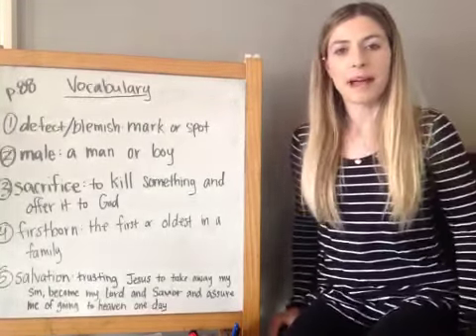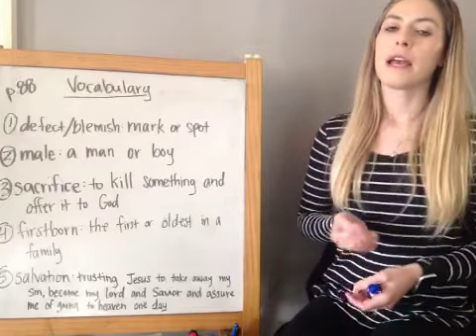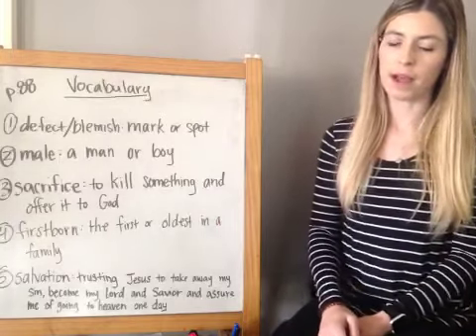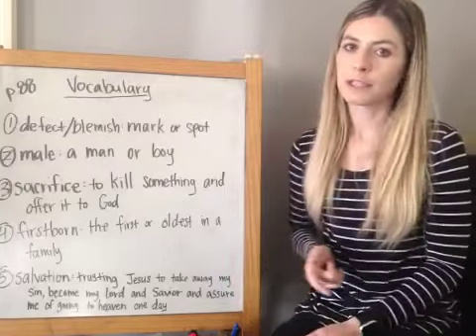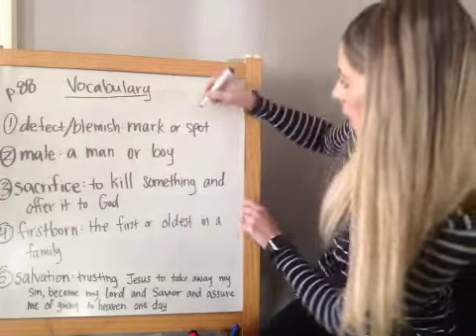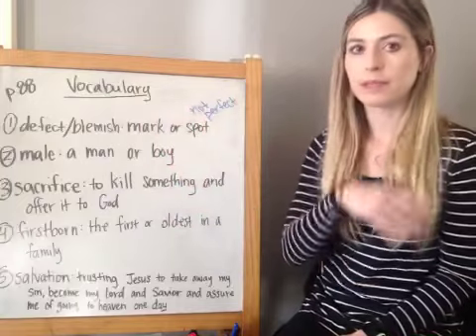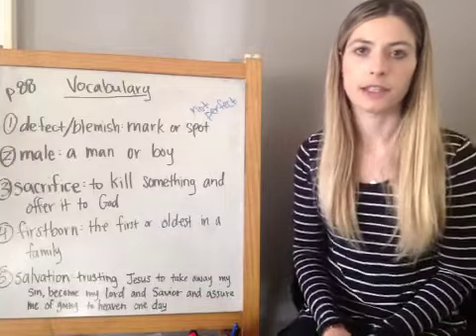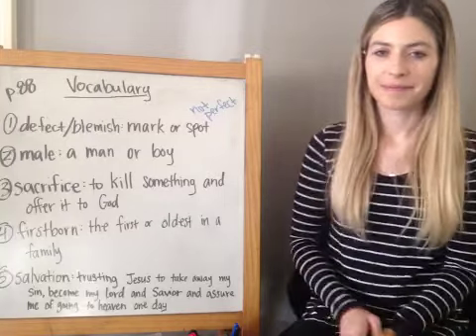Bible Workbook Vocabulary for Lesson #22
Watch along as I go over the Vocabulary for Bible Workbook Lesson #22. Write down the words and their definitions on page 88.